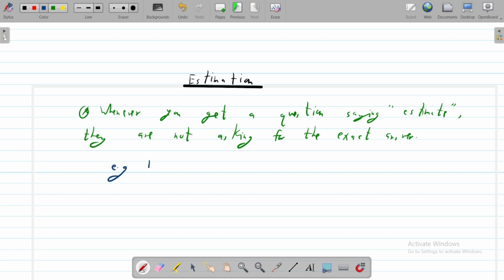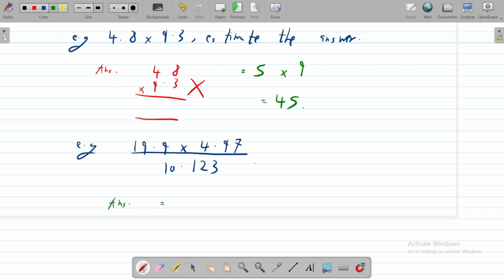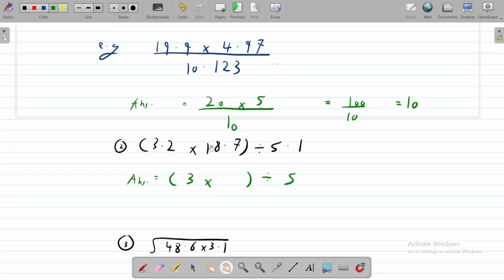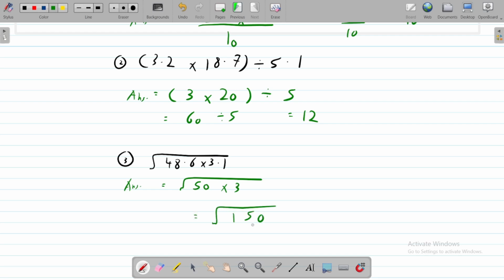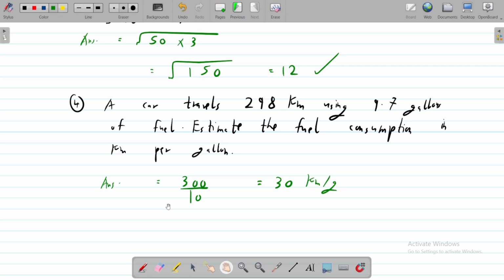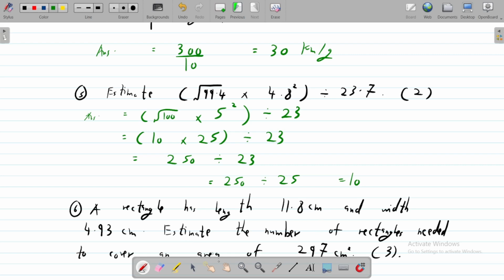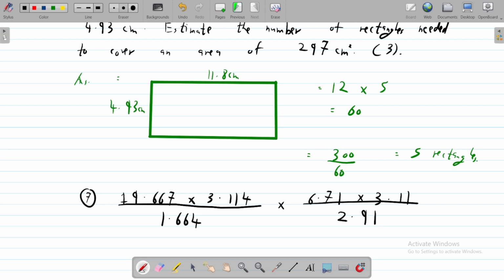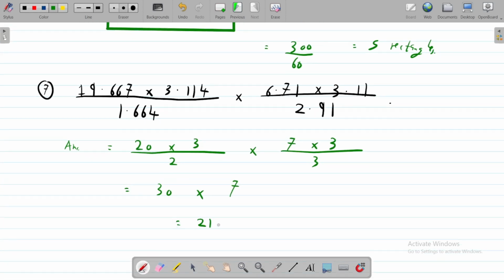GCSE Maths Estimation — Everything You Need to Know | Edexcel & AQA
This is the only video you need for GCSE Maths Estimation. Whether you're on Foundation or Higher, Edexcel or AQA, everything is covered in one place — from the basics right through to the harder exam-style questions.
No rushing, no skipping steps. Just clear, exam-focused teaching that actually makes sense.
📌 What's covered:

What estimation means in GCSE Maths
Rounding to 1 decimal place, significant figures and nearest whole number
Estimating calculations without a calculator
Approximation techniques
Exam-style questions with full worked solutions